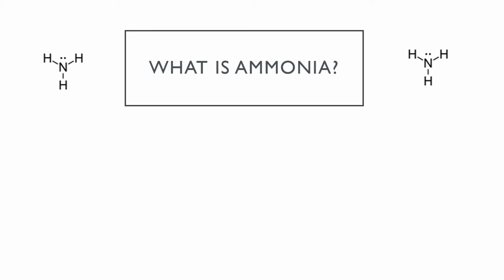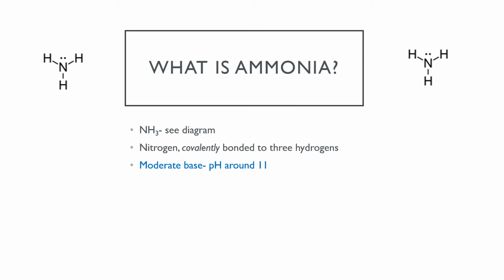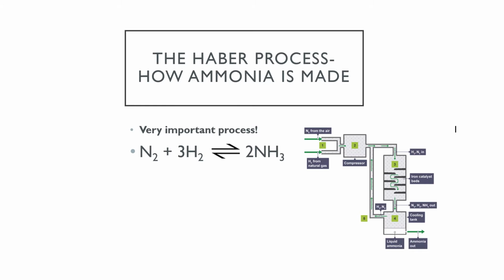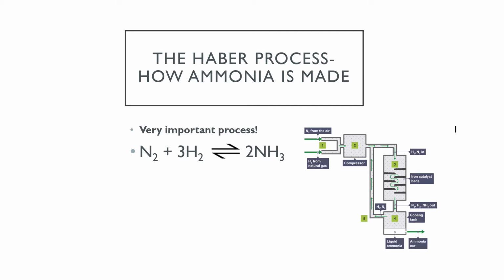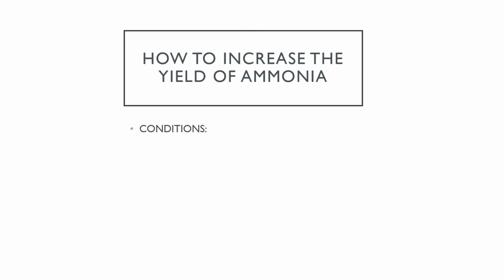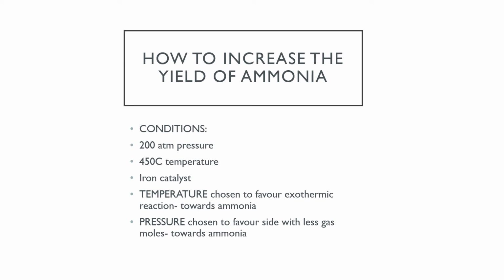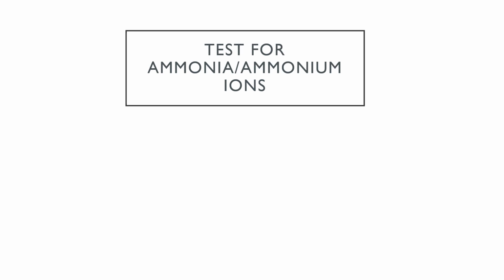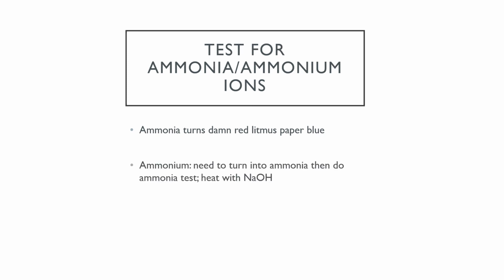2 6 2 Ammonia 2